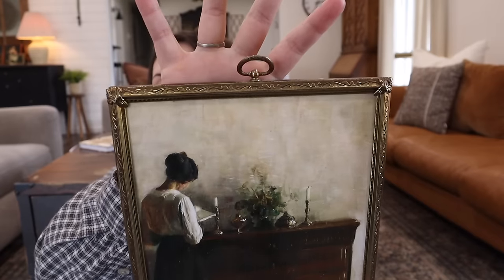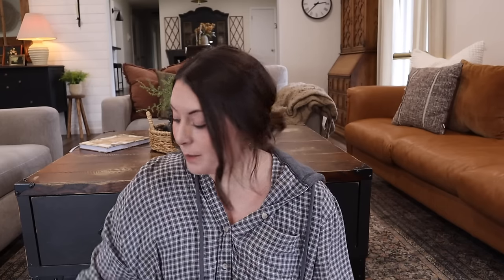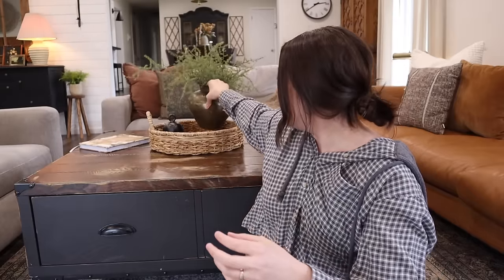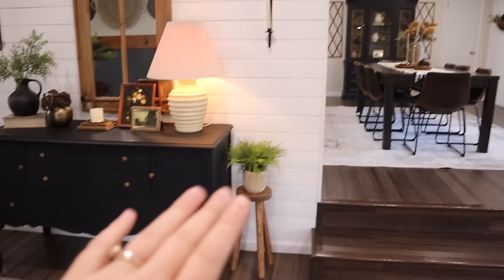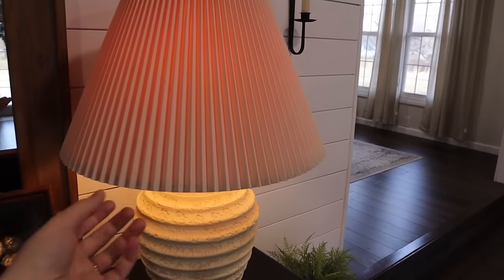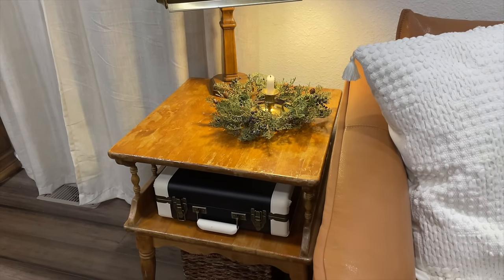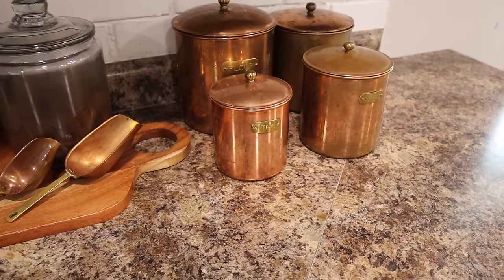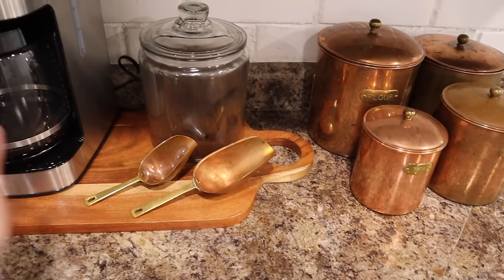WHAT TO LOOK FOR WHILE THRIFTING IN 2024/THRIFTED HOME DECOR HAUL/HOW TO STYLE THRIFTED HOME DECOR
Let's take a look at all my recent thrifted home decor! The haul is filled with so many vintage items and I cant wait to show you how to style them in your home! I hope you enjoy this thrifted home decor haul, and get plenty of ideas on how to style thrifted decor. God Bless!- Nicole

Links:

Etsy Vintage Prints